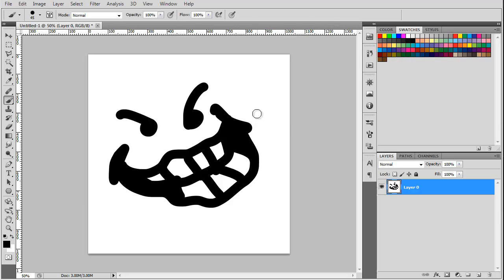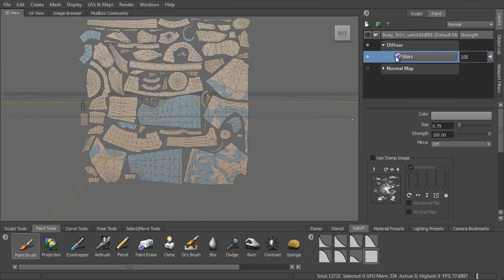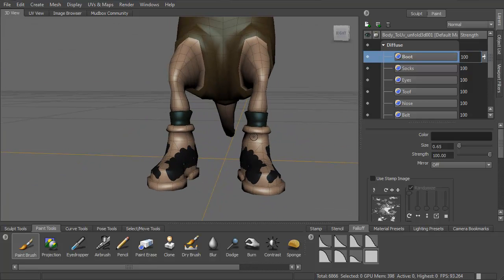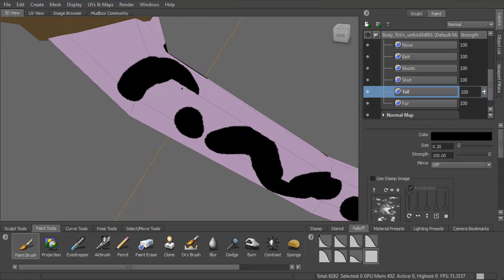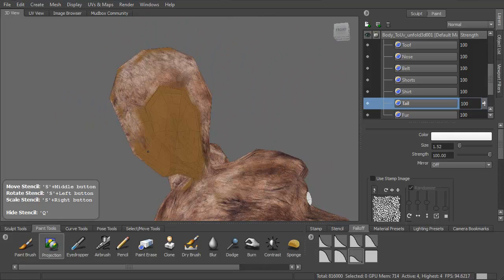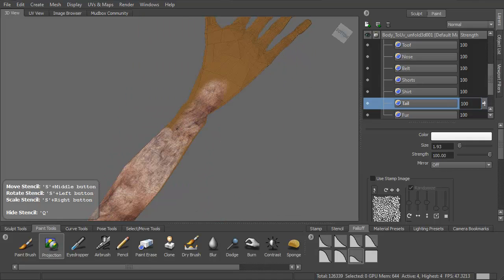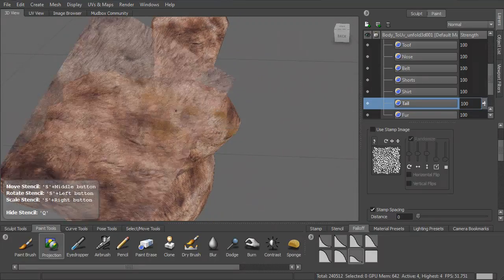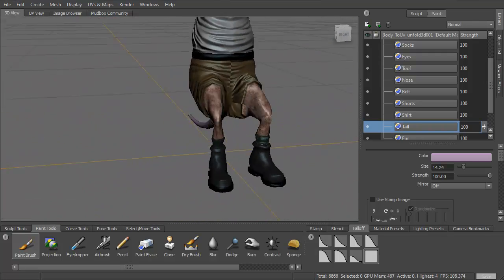Character Sculpting and Painting Tutorial Part 4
Part 4: Painting

In this tutorial we will be sculpting and painting a character for use in UDK.

In some of the videos in this playlist, the audio does go out of synch a little and was lost in a few parts. I did my best to minimize those issues. Hopefully they're not distracting.